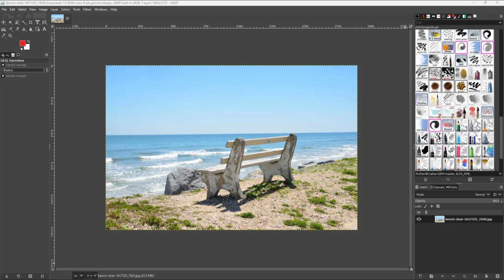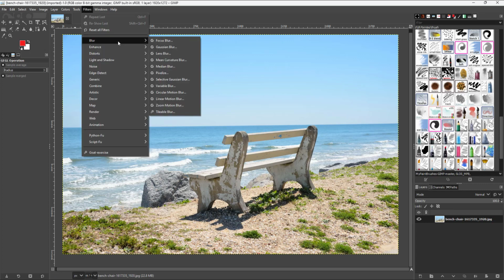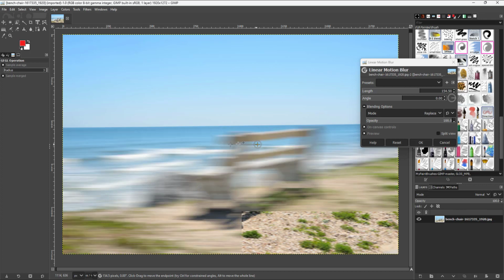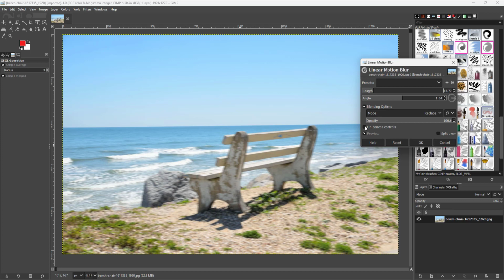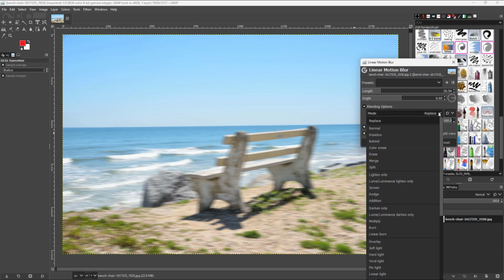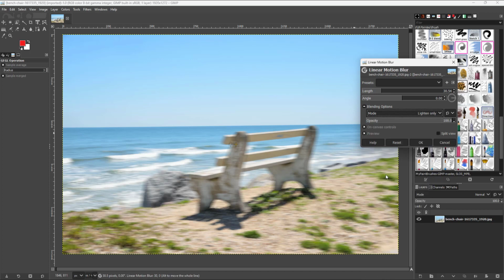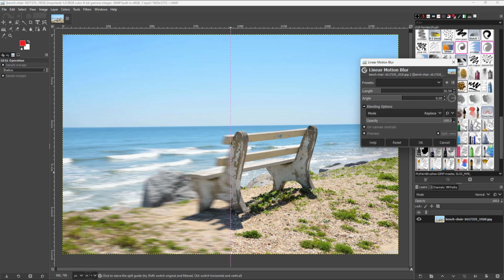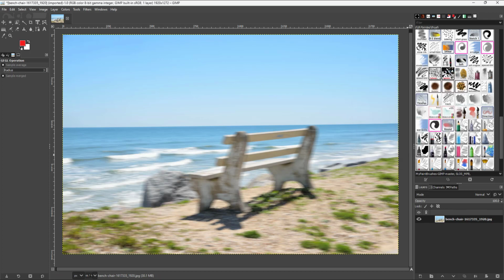GIMP - Lesson 98 - Linear Motion Blur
In this tutorial, we will be discussing about Linear Motion Blur in GIMP